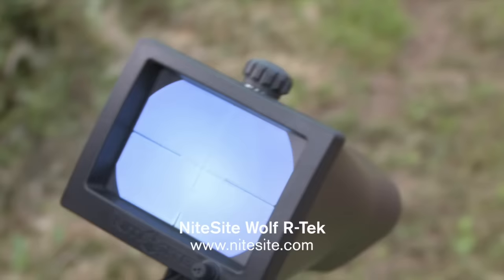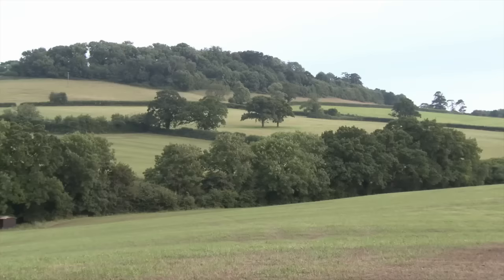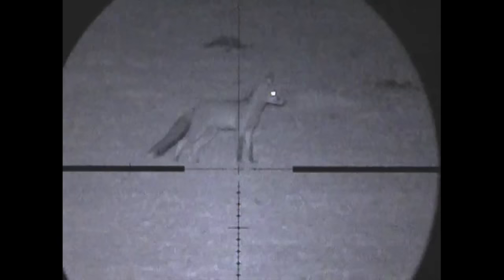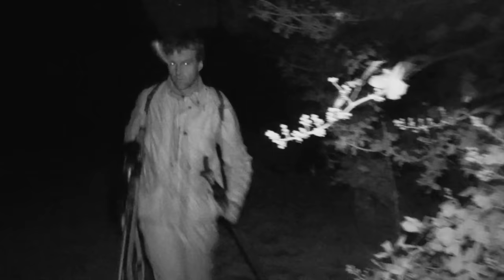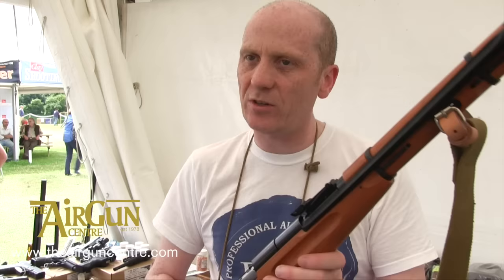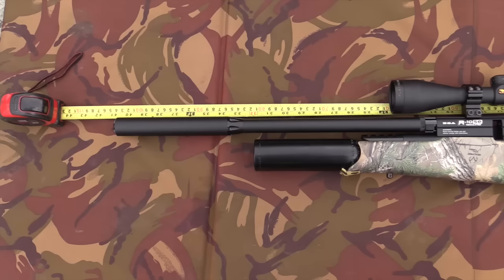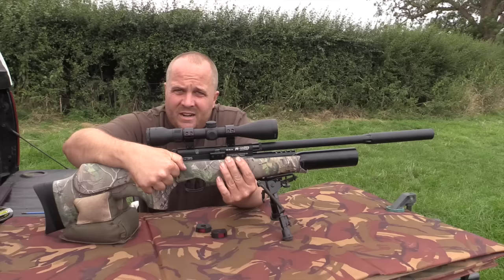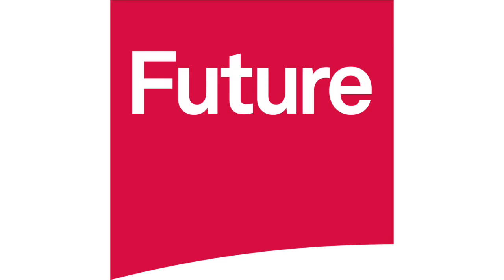The Airgun Show – hunting rabbits with the Nite Site Wolf R-TEK, PLUS the BSA R10 SE on test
We’re out hunting with a neat new night vision setup tonight – the Nite Site Wolf in R-TEK guise. Conditions are far from perfect, and the rabbits are twitchy, but Mat Manning makes the most of the this new NV unit to bag some bunnies for the camera.
On test this week is the BSA R10 SE. See how the latest incarnation of BSA’s supergun shapes up on the review range.